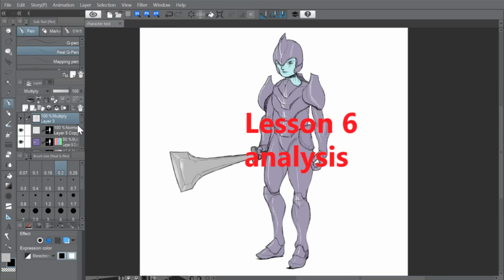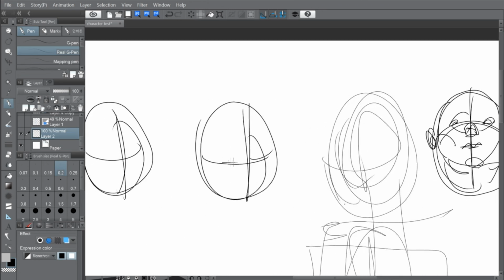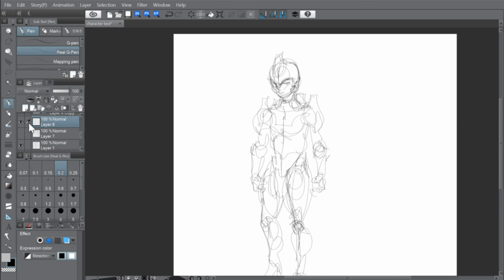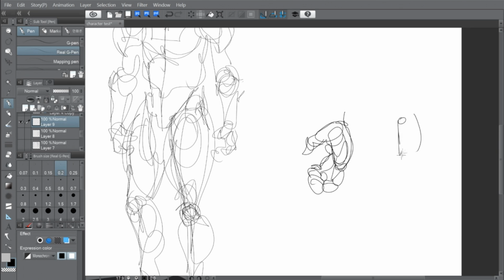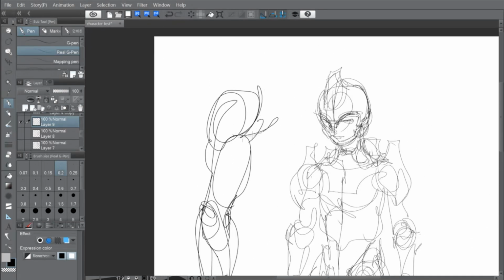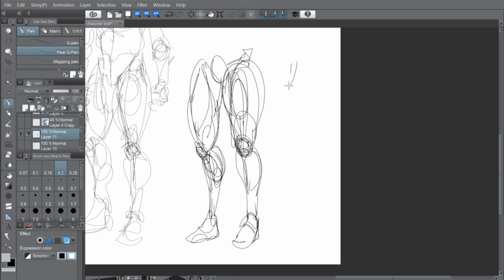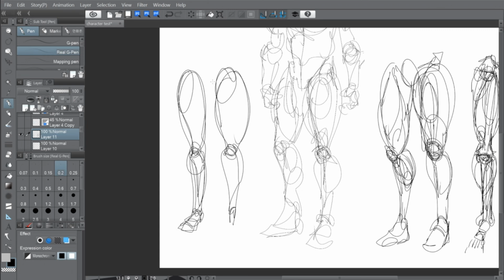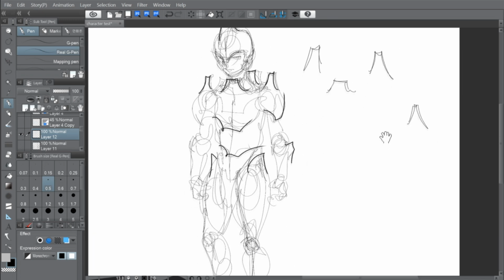Lesson 6 - Drawing Characters